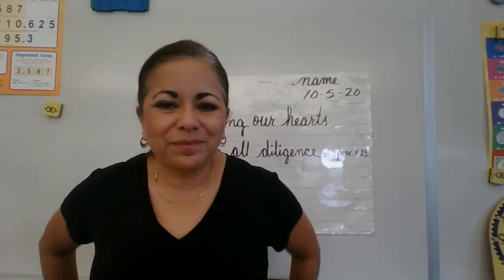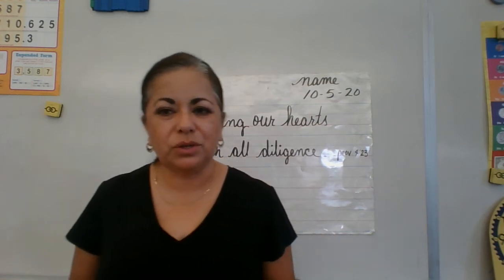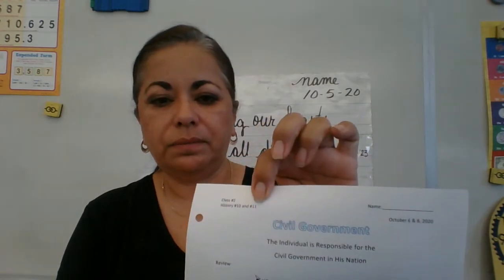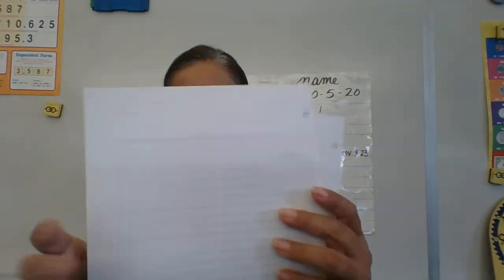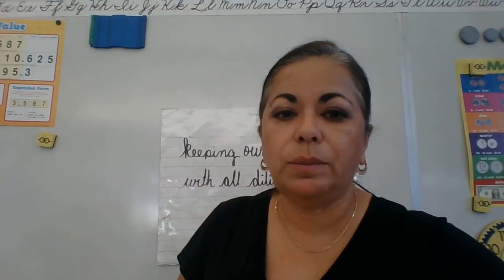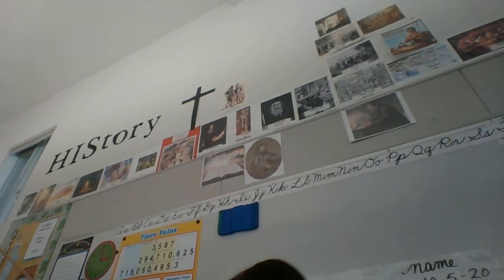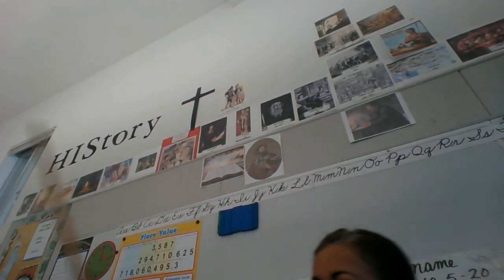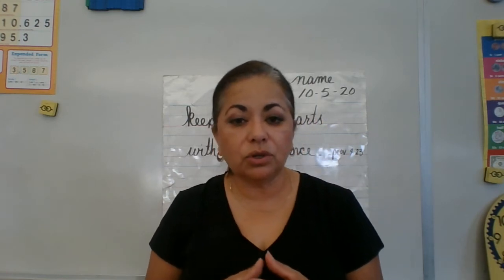History #10 October 6, '20